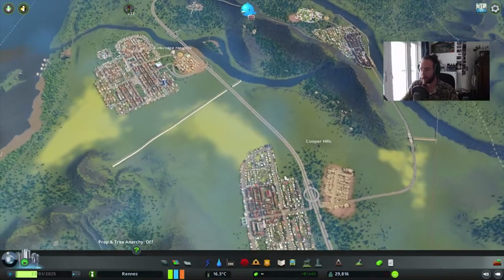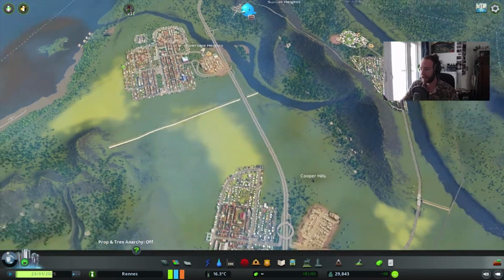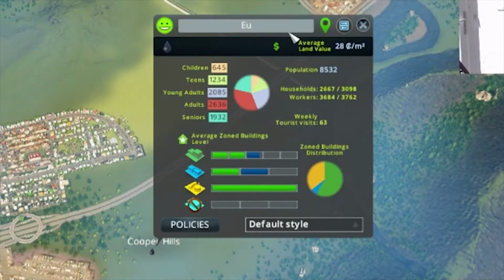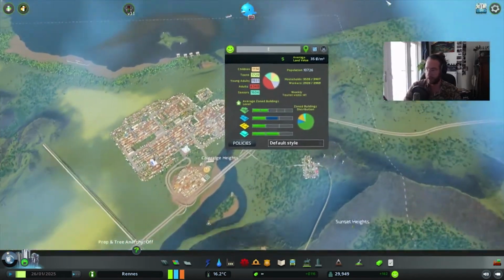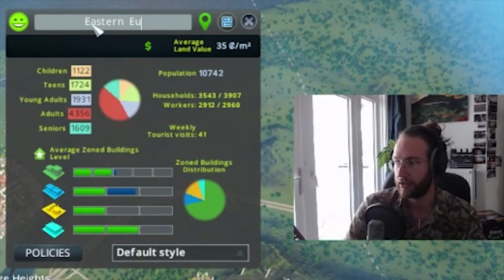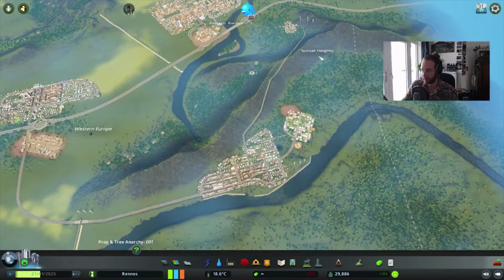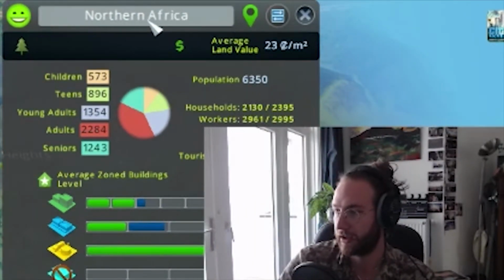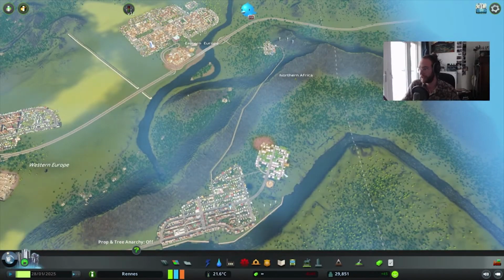Europe and Migration explained in Cities Skylines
In this video I explain the types of migration you can find in Europe. I also explain why the migration problem in Europe is still not solved.

his video is used in 3 VWO class with TTO Buitenland.
And as always: sit back, relax, enjoy, but most of all, learn something new